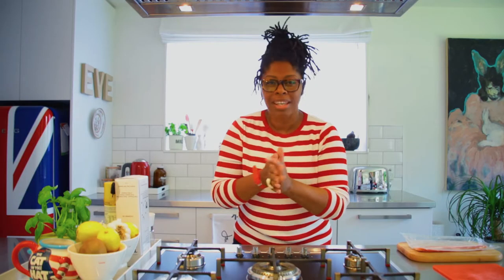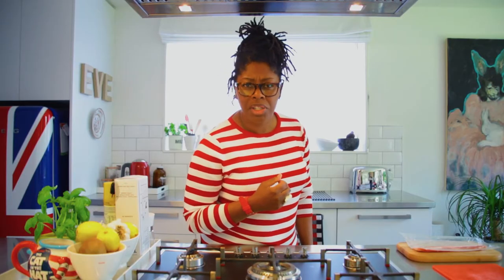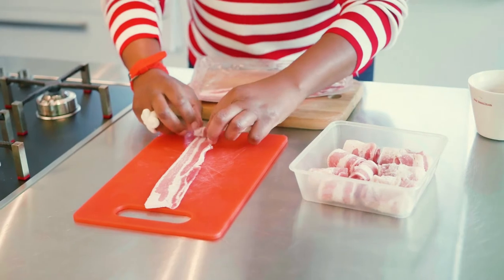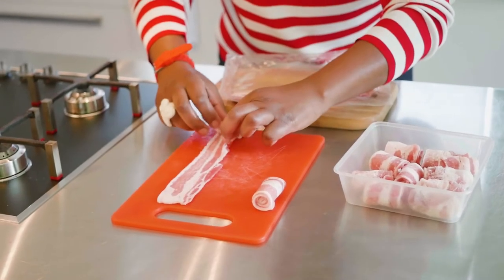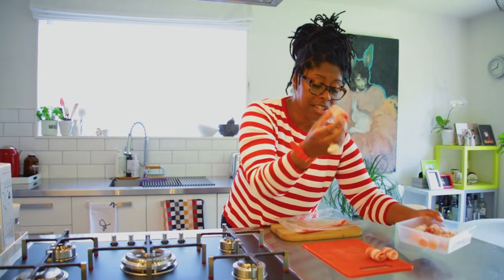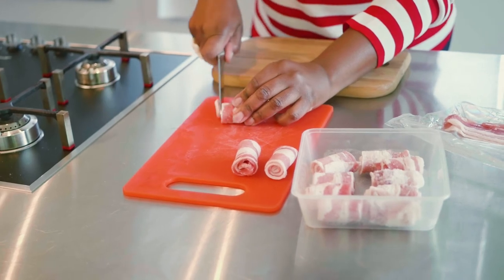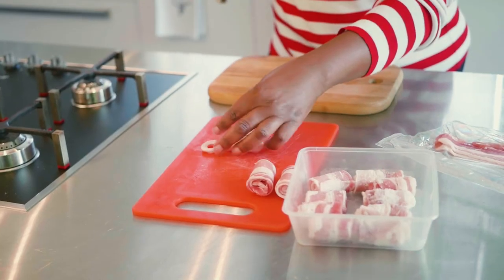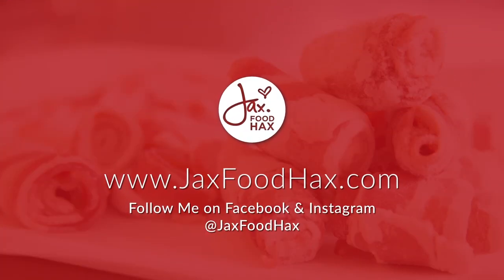Bacon Storage - JAX FOOD HAX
It's hard to use bacon if it has been frozen in a lump!
This easy hack stores all types of bacon individually so you can pull out a rasher, slice and cook from the freezer.

All you need : Chopping board, snap lock bag, bacon and room in your freezer.

Process:  Lay a rasher of bacon on the board, with the larger end towards you.  Using your fingertips, roll the bacon into a tight tube shape (fat end to thin end, if it’s not streaky bacon). Continue until you have rolled the batch.  Place on a board and pop in the freezer.  When frozen, store in snap lock bag

**WHAT IS JAX FOOD HAX ALL ABOUT?

Jax Food Hax is your digital pantry mate.

With our snappy episodes you'll find a series of quick and easy hints, tips and tricks used in your own time to refresh your food prep and help you create delicious meals with personality.

You will slap your head and laugh at the simplicity of it all, but before long they will become your everyday essentials.

Free to access. Easy to share. Fun to learn.

**WHO IS JAX HAMILTON?

I’m an inspirational cook and just love to mix it up by blending a pinch of cockney cheek, with a cup of Jamaican personality, all served up, on a homegrown kiwi plate.  And, if you can’t keep up with my pace or you’re trying to track me down, you’ll always find me in the kitchen at parties…….

I’ve been cooking since I was 7 for my large family, back in London and then, of course as a mother myself! However, my springboard into this foodie world – where passion meets purpose – was boosted by my runner up place in MasterChef NZ 2011, one of the most incredible experiences of my life.  A rollercoaster ride of mammoth proportions, which I would do again in a heartbeat.

**EPISODE CREDITS:

Videography and Photography provided by Cat House Films, additional services provided by Rastrick Media.